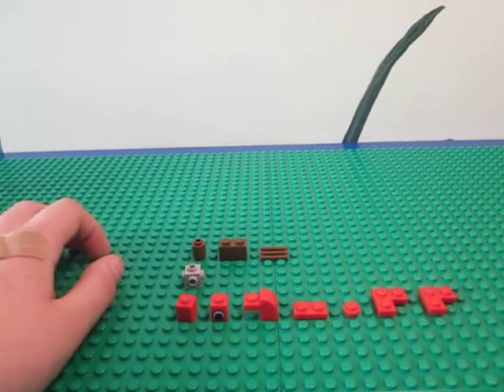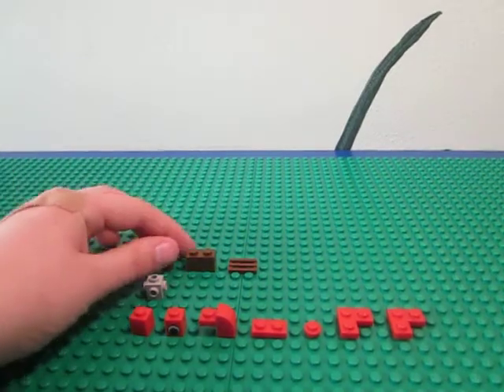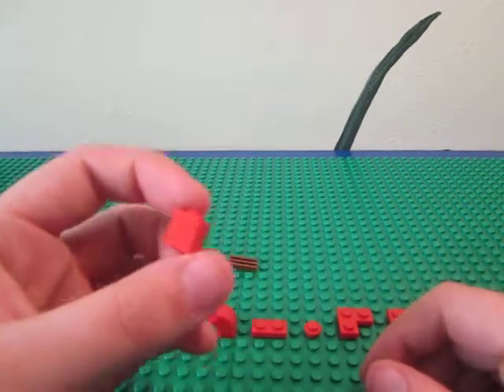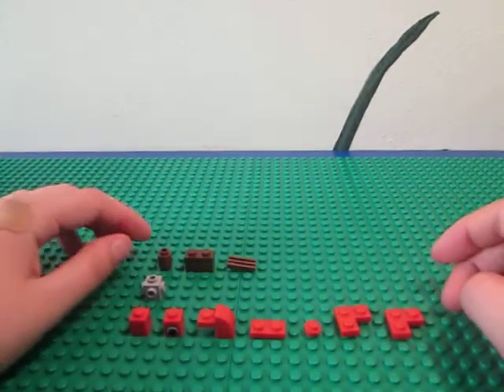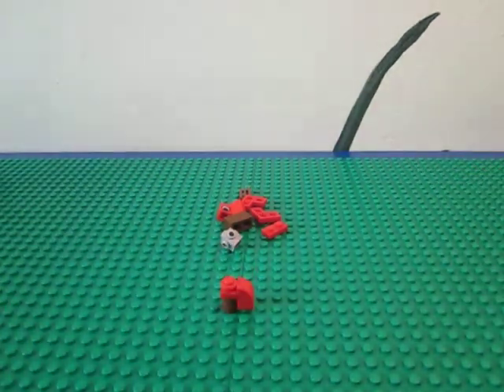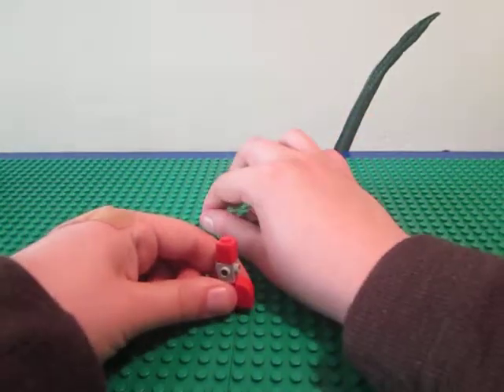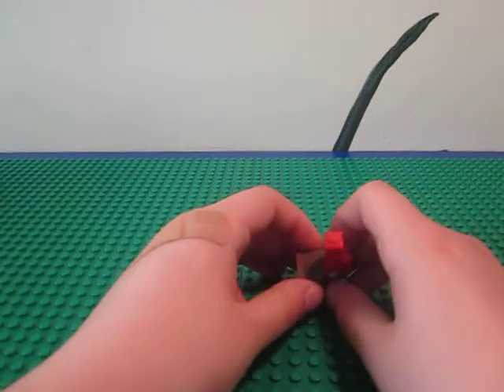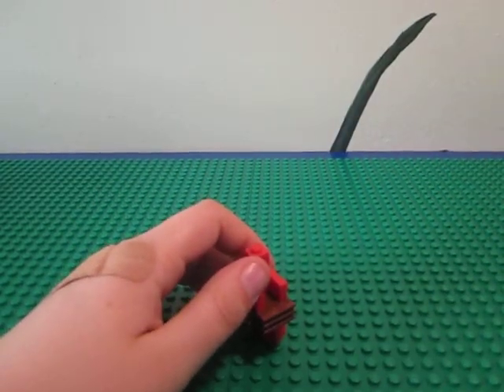How to Build Lego Robots: Schoolbot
Tutorial how to build a lego robot. It is called school bot because it has a desk and chair.